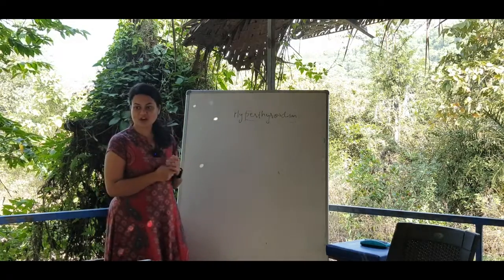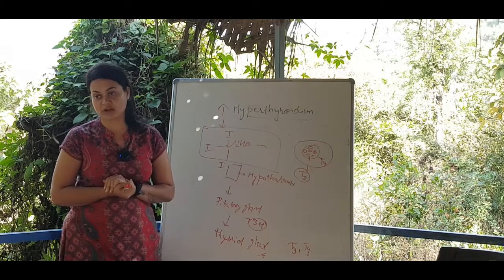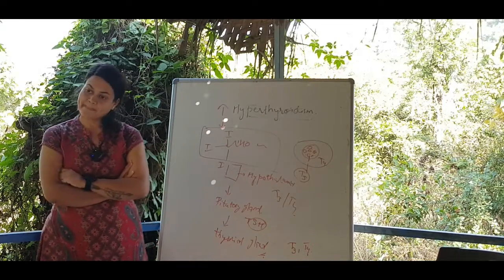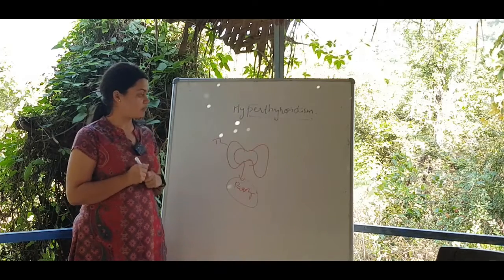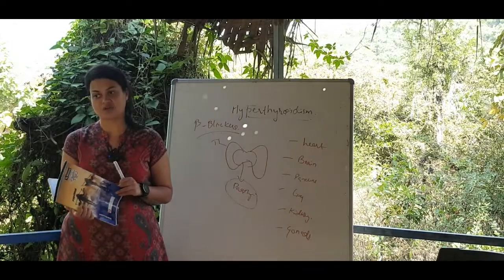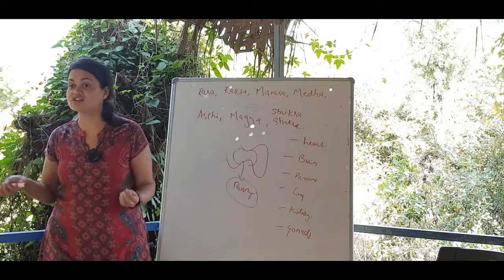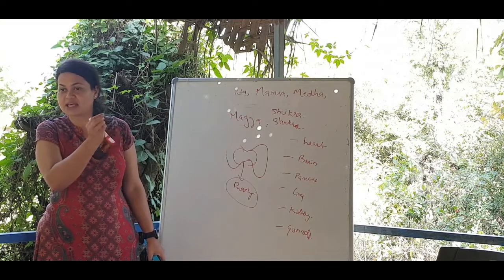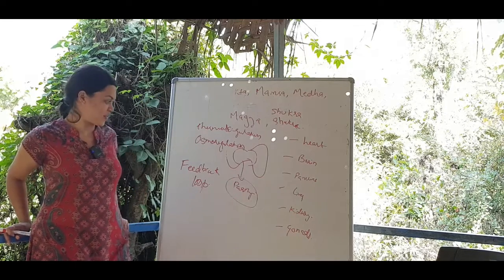Yoga Therapy Teacher Training In India || Day-9 | Goa | Gokarna | Dharmashala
What deceases are related to Hypothyroidism and how yoga therapy can help us.